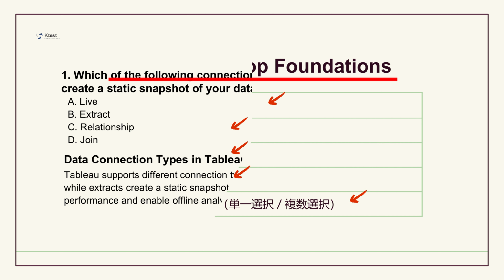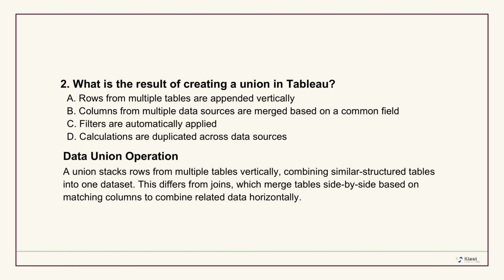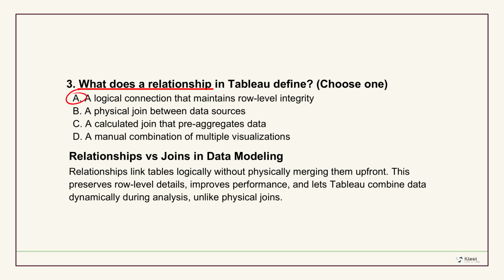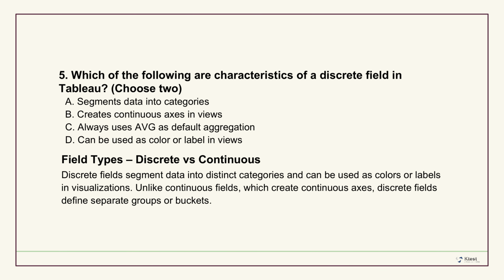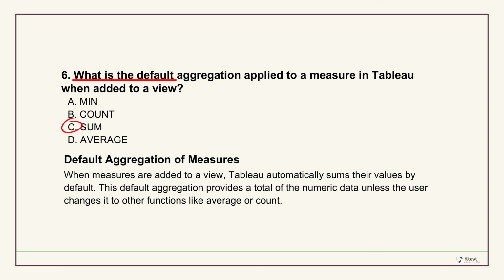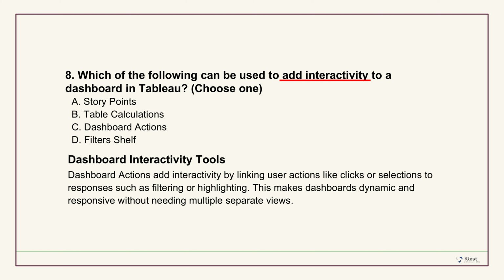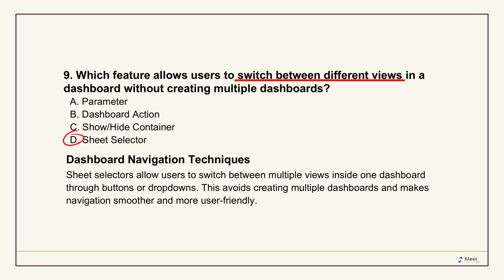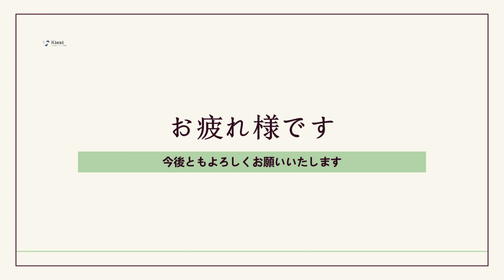Salesforce Certified Tableau Desktop Foundations試験模擬問題概説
データ分析を学びたい方必見！
Salesforce認定の入門資格「Tableau Desktop Foundations」の試験構成と学習ポイントをわかりやすく紹介します。

本動画の内容：
- 試験形式と時間配分（Webベース、60分）
- 出題数と合格基準（40問／合格ライン70%）
- 試験範囲（接続、可視化、ダッシュボードの基本など）
- 初学者向けの学習アドバイスと公式リソースの使い方

 この動画は以下の方におすすめ：
- データ分析やBIツール初心者
- Tableau認定試験の初挑戦者
- 可視化スキルを身につけたいビジネスパーソン

動画時間：約12分
試験名：Salesforce Certified Tableau Desktop Foundations
実施形式：オンライン（非監督）／多言語対応あり